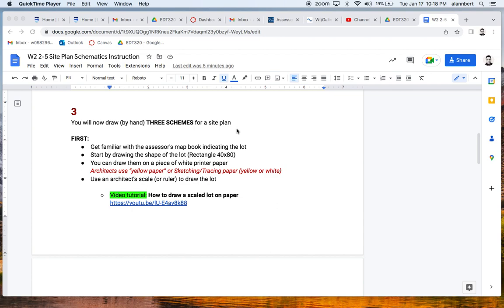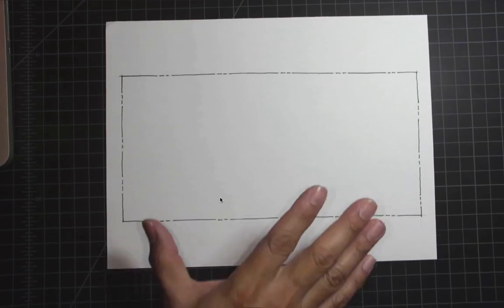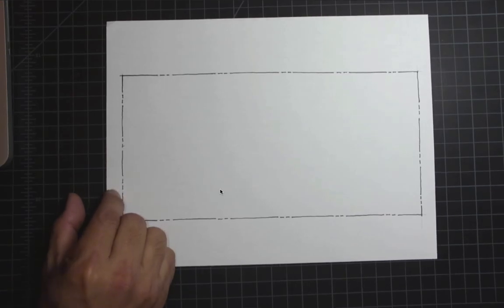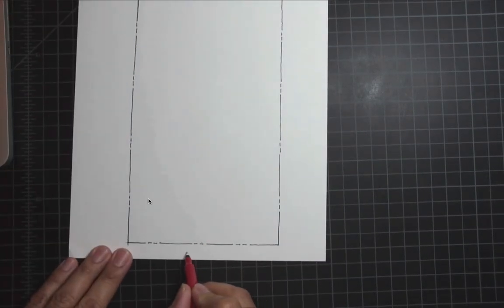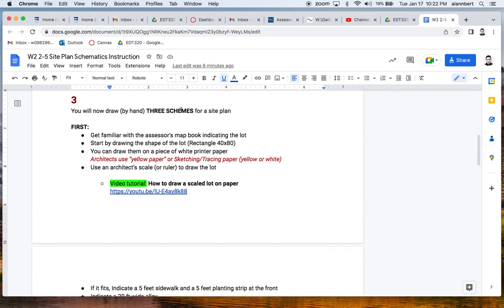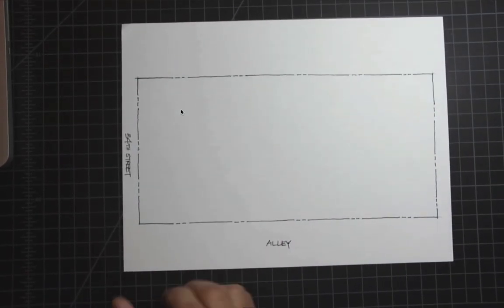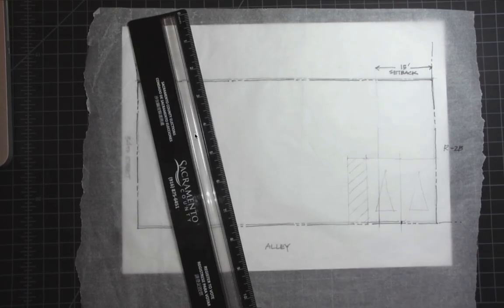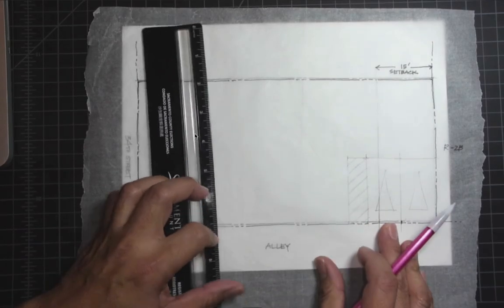EDT 320 Starting a Schematic Site plan